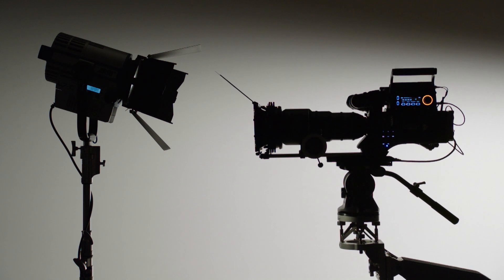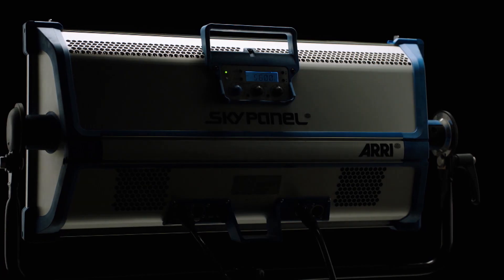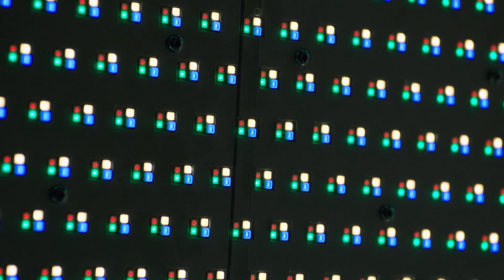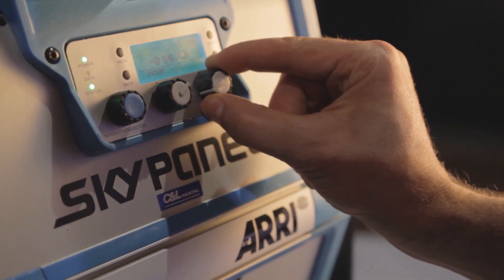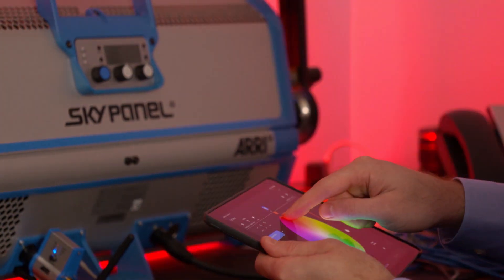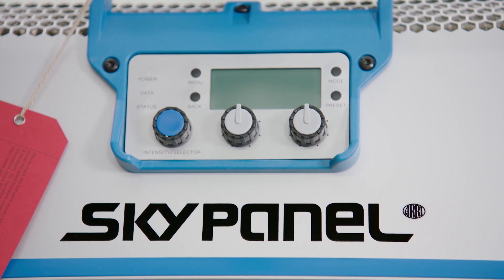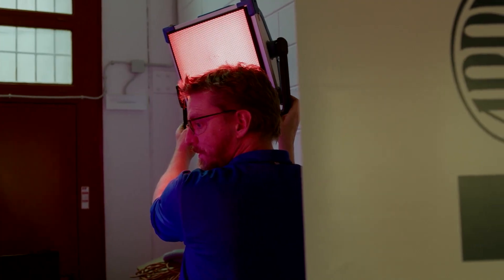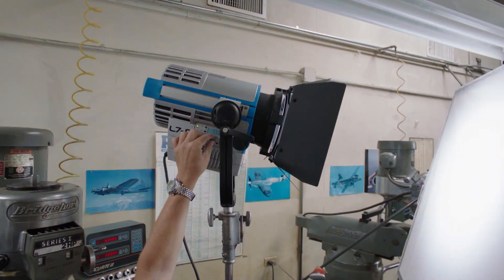A Company Lighting Up the Entertainment Industry for Over 100 years | Inside the Blueprint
We're off to Burbank, California, visiting a company that helps bring studio-quality lighting to portable productions.

Meet ARRI, otherwise known as Arnold & Richter Cine Technik. Founded in 1917 in Munich, Germany, where the headquarters is still located today, ARRI is the world's largest manufacturer of motion picture production equipment.

The ARRI Group consists of five business units: Camera Systems, Lighting, Media, Rental, and Medical. ARRI is a leading designer and manufacturer of camera and lighting systems for the film and broadcast industry, with a worldwide distribution and service network.

ARRI’s expertise in HD and 4K/HDR camera systems, lighting, post-production, and rental guarantees a deep understanding of the broadcast and media production environment from beginning to end.

The ARRI System Group provides turnkey lighting solutions for tomorrow’s production infrastructures.

105344